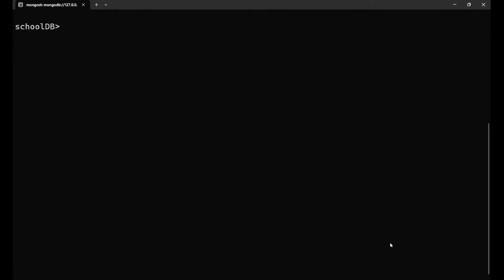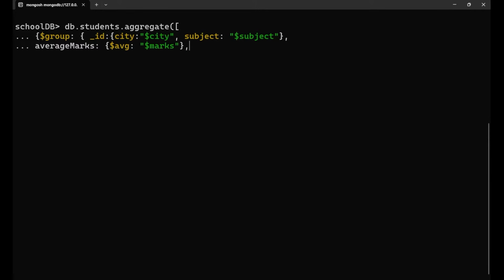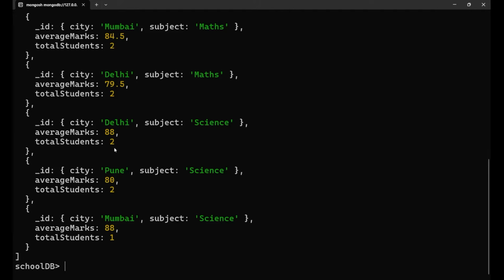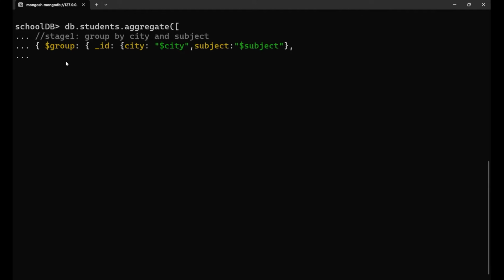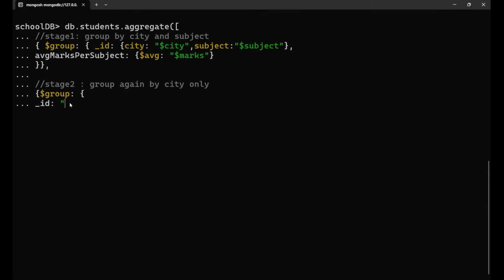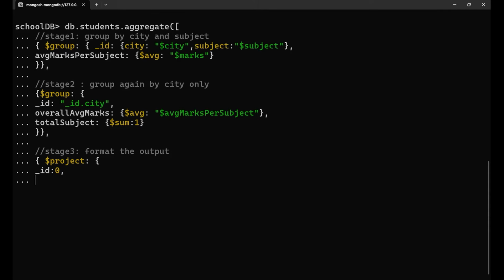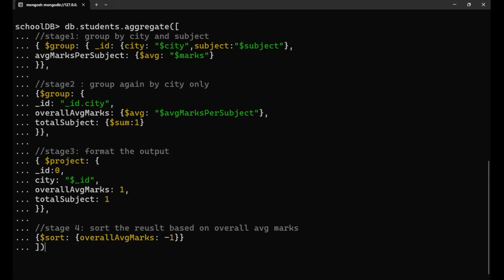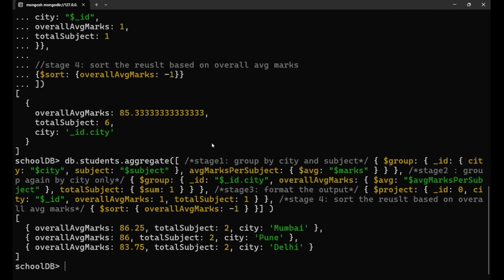Advanced MongoDB Grouping: Multi-Stage and Multi-Field Aggregations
In this advanced MongoDB tutorial, we are tackling the true power of the $group stage: performing multi-stage and multi-field aggregations. While simple grouping is great for basic counts, real-world data analysis often requires you to categorize information across multiple dimensions at once. Whether you are building a complex sales report that breaks down revenue by region and product category, or analyzing user behavior patterns over different time periods, mastering these advanced grouping techniques is essential for any serious backend developer or data engineer.

We start the video by exploring multi-field grouping. You will learn how to pass an object to the _id field in your $group stage to create unique combinations of data. For example, instead of just grouping by "Year," we show you how to group by both "Year" and "Category" simultaneously. This allows you to generate highly granular datasets, such as finding the average order value for specific items within specific geographic locations. We also discuss how to handle the resulting complex _id objects and how to flatten them later in your pipeline for easier consumption by your frontend.

The second half of the video focuses on the concept of multi-stage aggregations. This is where the magic happens. We demonstrate how to "chain" multiple $group stages together to perform tiered calculations. A classic example we walk through is finding the "Average of Totals"—where you first group by user to find their total spend, and then group a second time to find the average spend across your entire user base. This technique is the key to answering complex business questions that a single-stage query simply cannot handle.

Finally, we pull everything together by looking at performance and optimization. Grouping across multiple fields and stages can be memory-intensive, so we discuss the importance of placing your $match and $project stages correctly to filter data as early as possible. We also touch on the "AllowDiskUse" option for when your grouping operations exceed the 100MB RAM limit. By the end of this tutorial, you will have the skills to build sophisticated, multi-layered analytical pipelines that can turn millions of raw documents into precise, actionable insights.